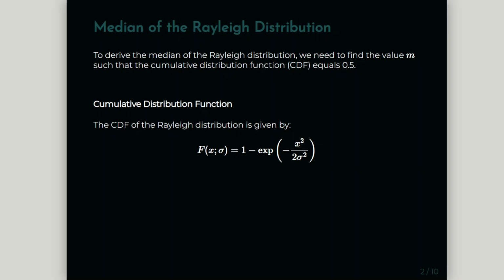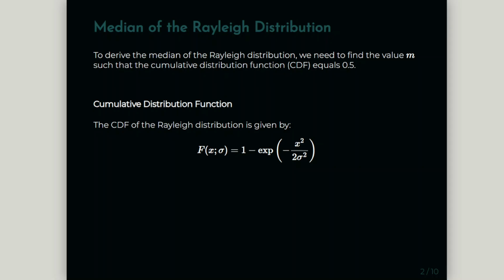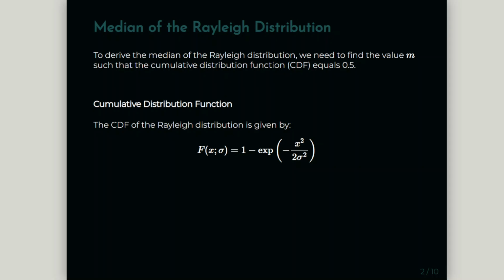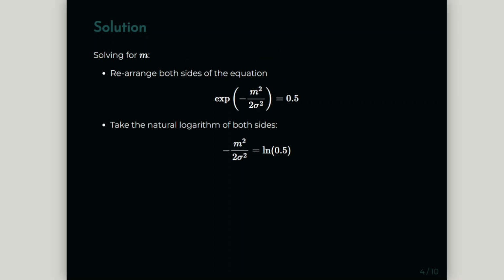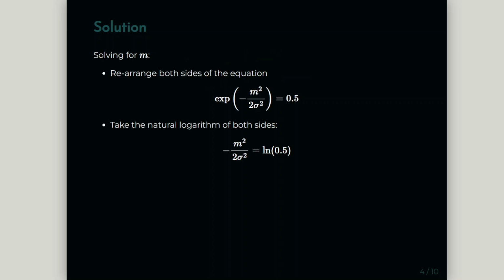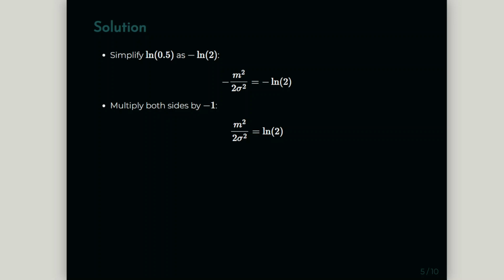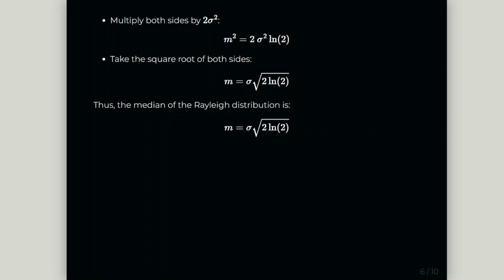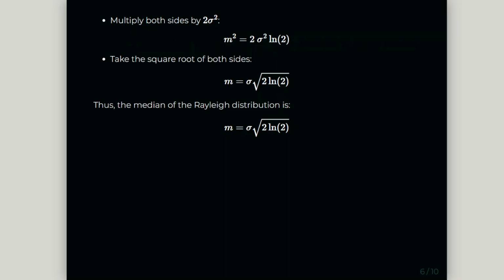Derivation of the Median of the Rayleigh Distribution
StatsResource.github.io